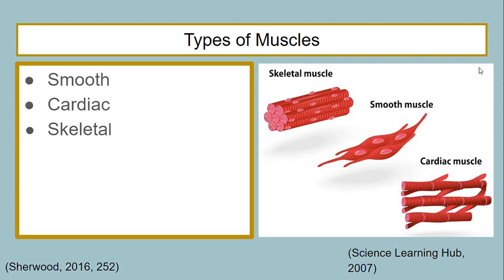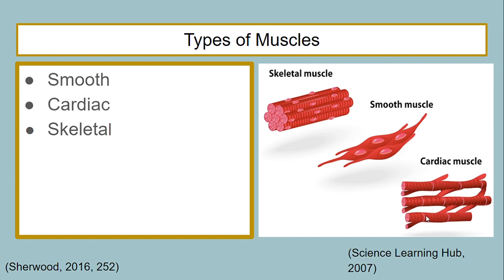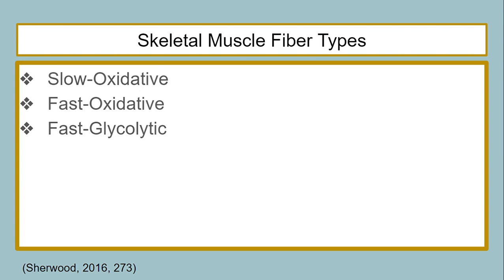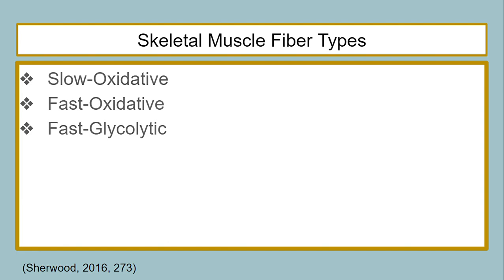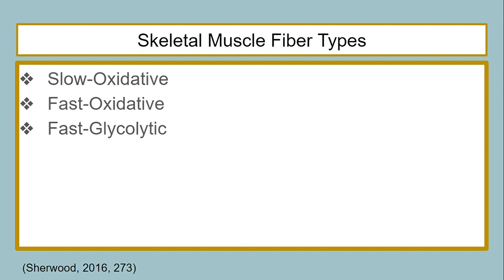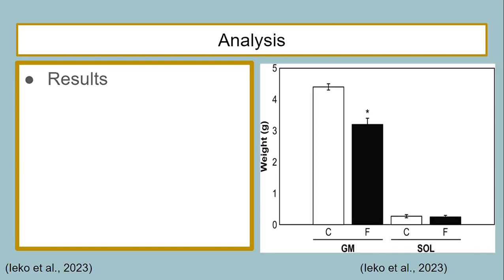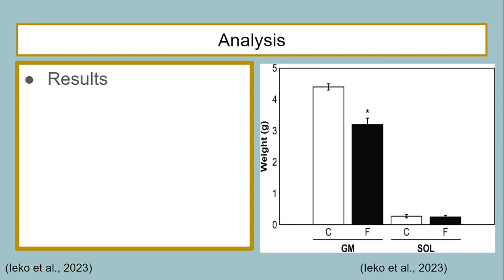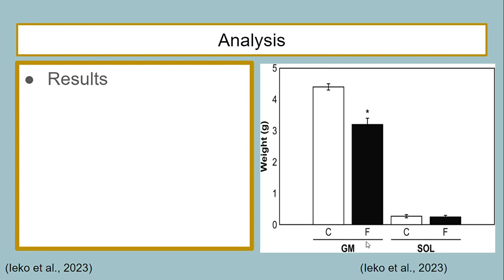Take 2 Muscle Fibers